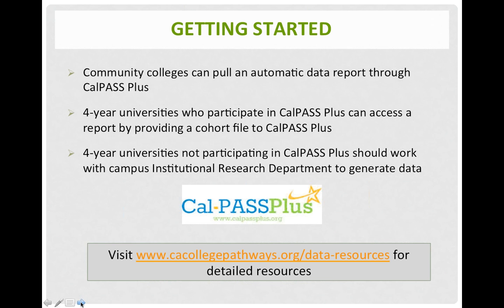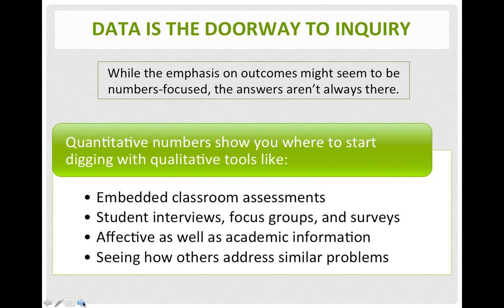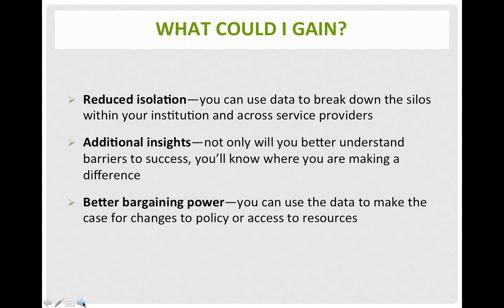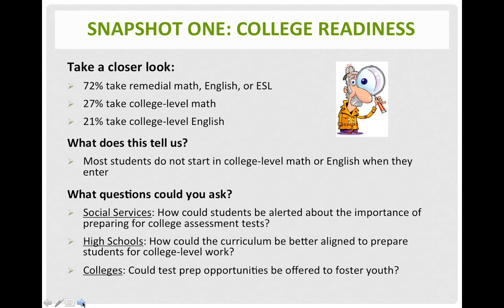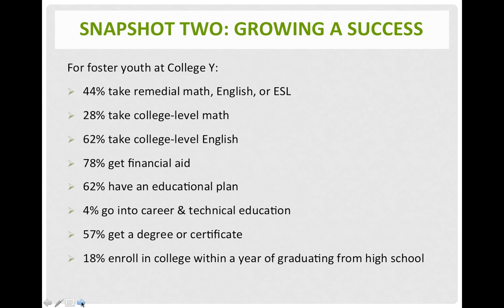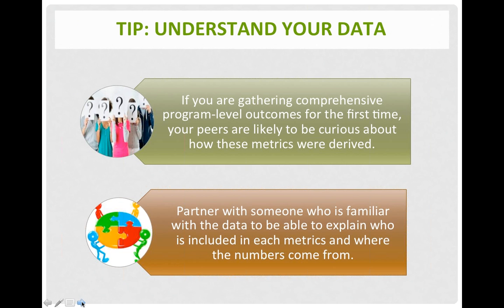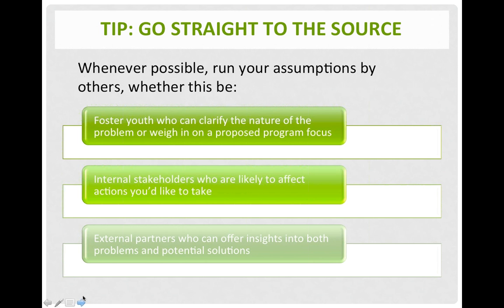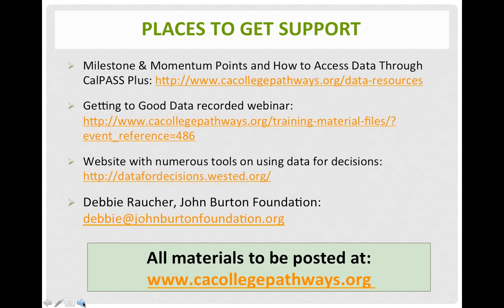Information is Power: Using Data to Inform Campus Support Program Design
Understanding how to use data enables honing in on specific strategies that will be most impactful on foster youths' educational success. West Ed offers specific tips about understanding data, resolving data collection problems, and using data to focus efforts towards specific goals. (3/19/14)